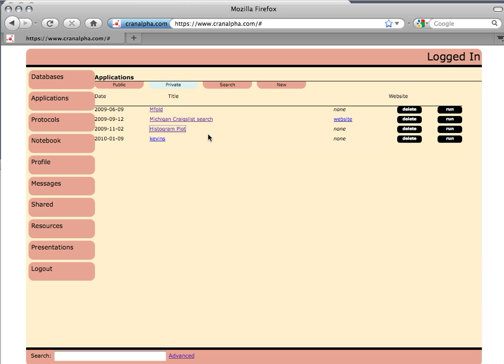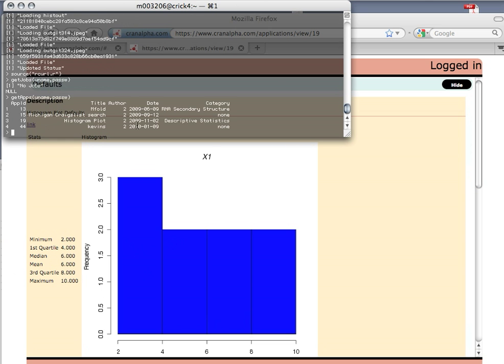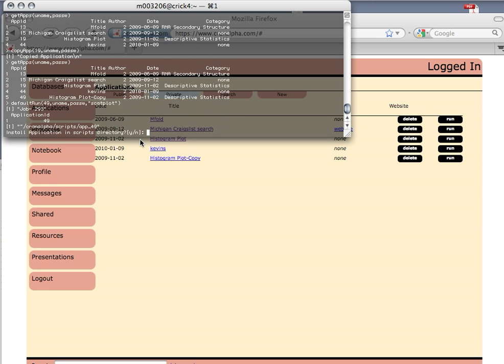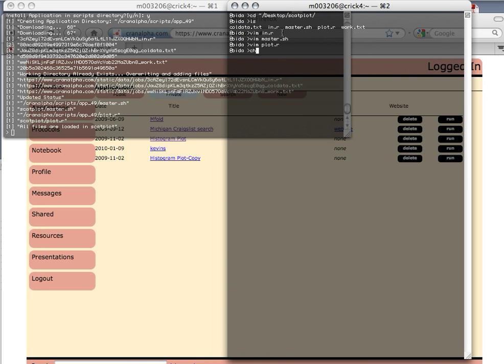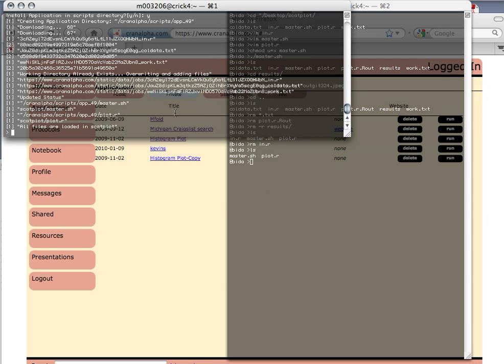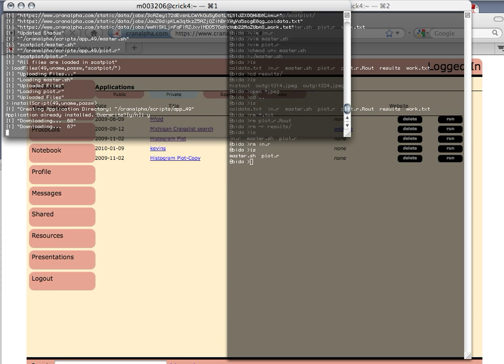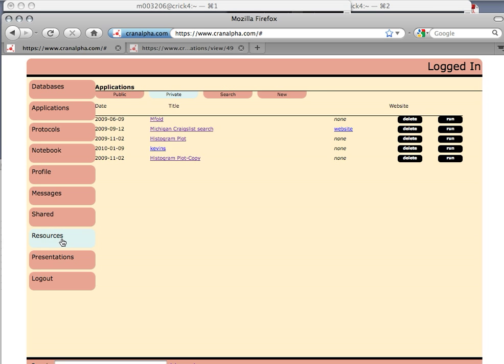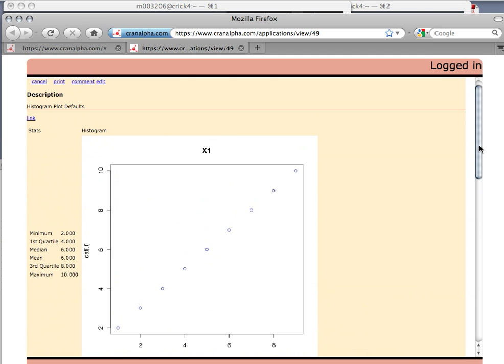Bio::Catalyst Application Development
Bio::Catalyst - Code creation video.  This video illustrates how one would create a web application from an R script using an existing application as a template.